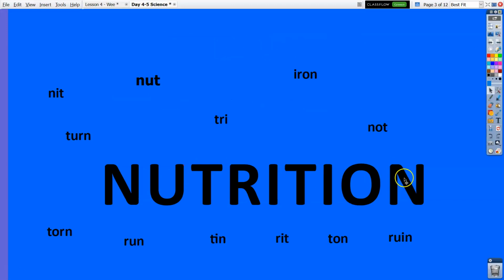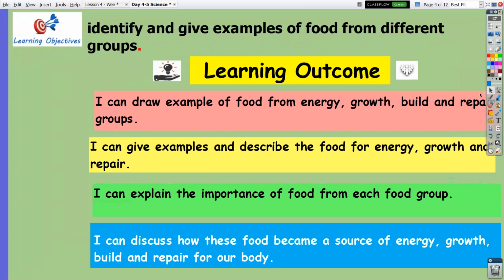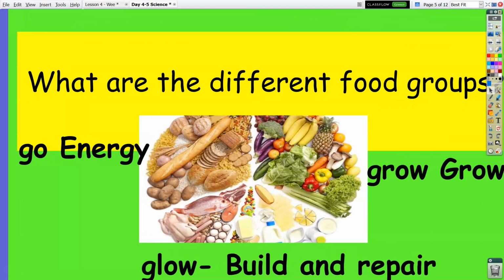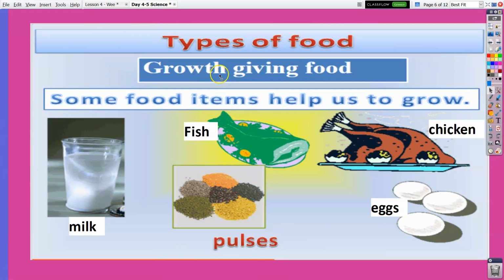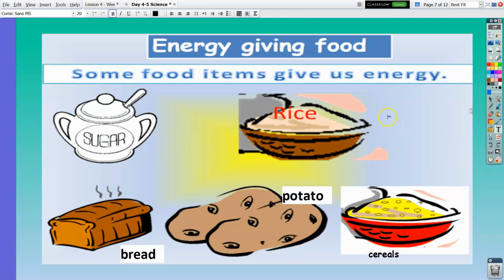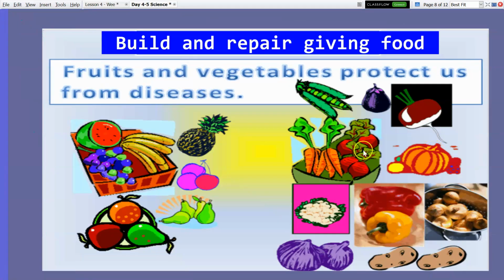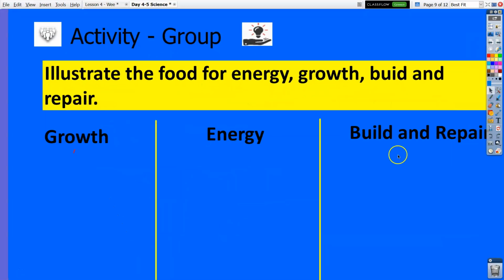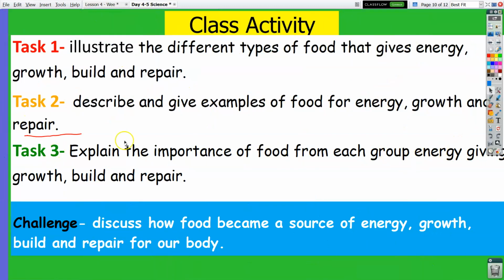Food and Nutrition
This video is all about the three basic food groups; Energy giving food, Food for Growth and Build and Repair group.